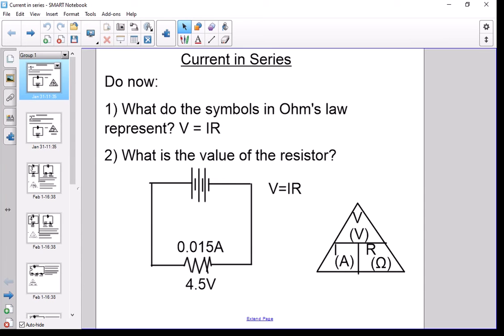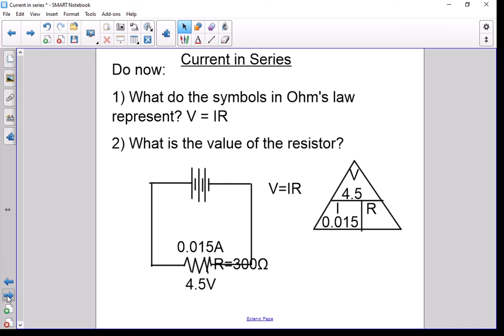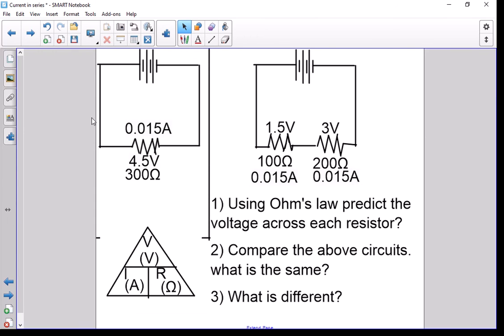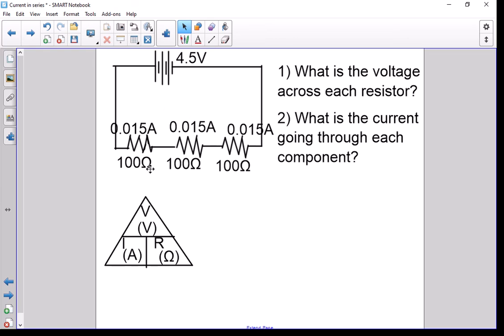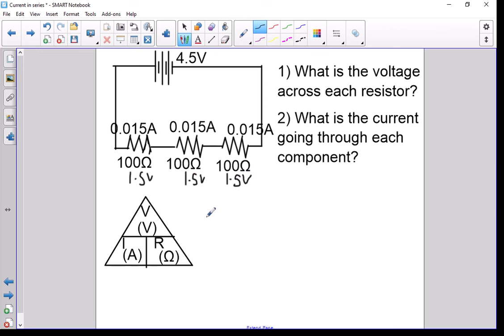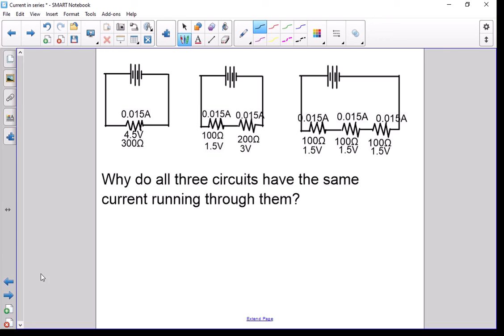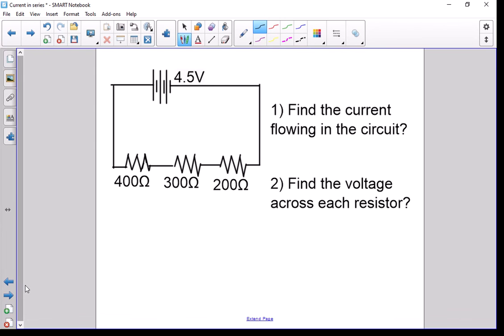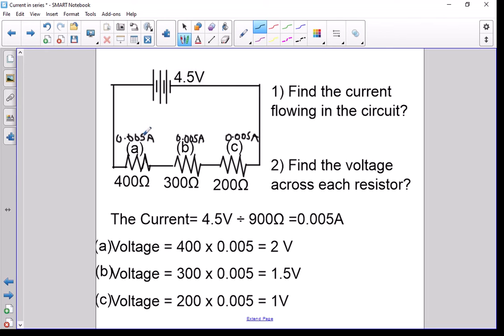Current in Series